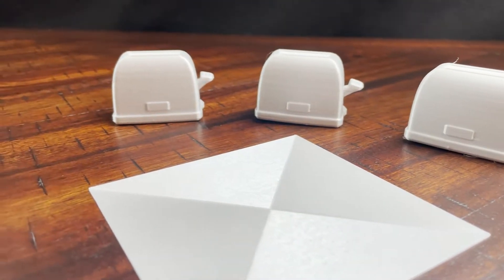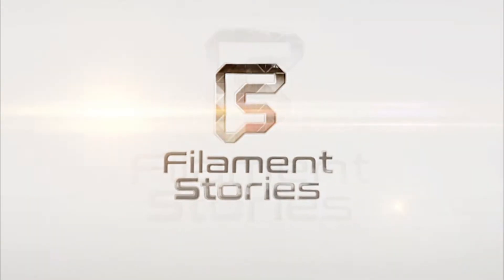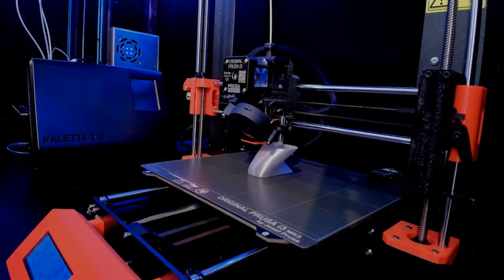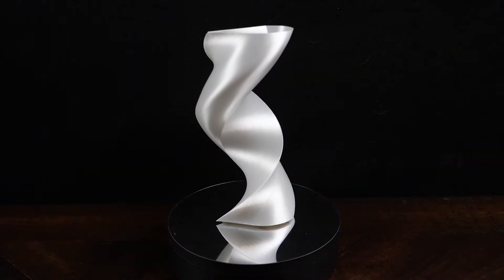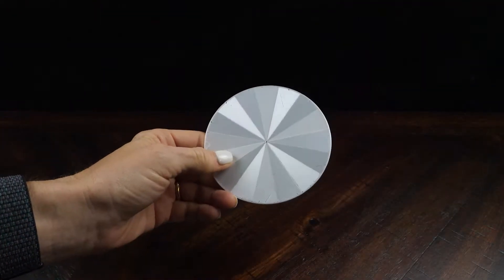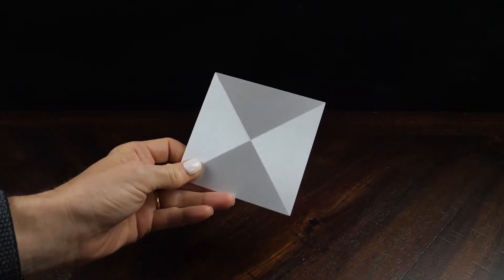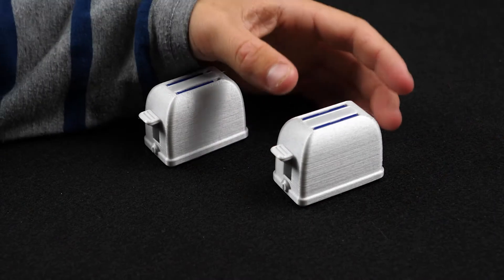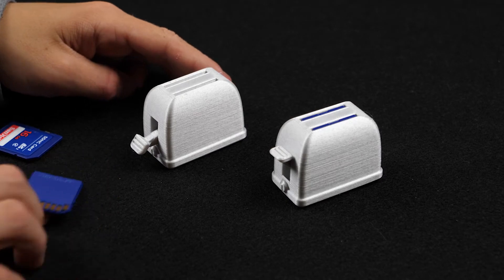SunTop Reflective PLA - How Reflective Is It?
Printed using SunTop Reflective PLA on a Prusa MK3S

I have received no compensation for this video.  I personally purchased all filament shown.